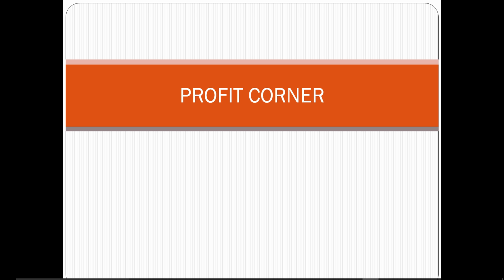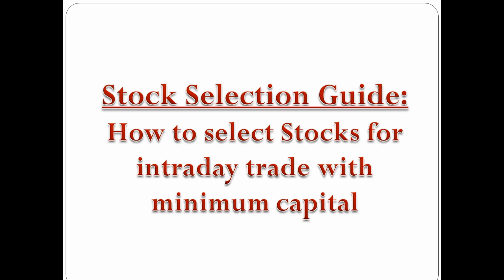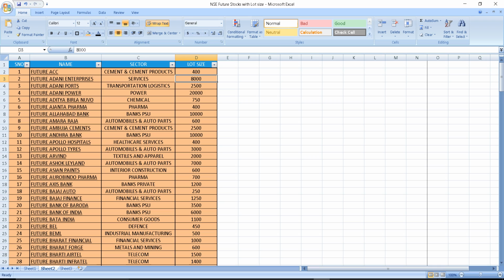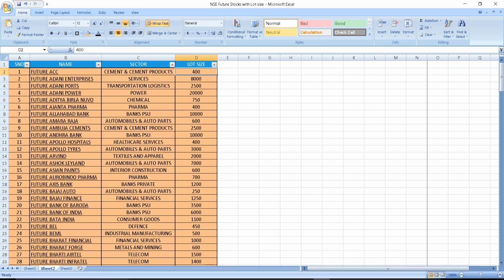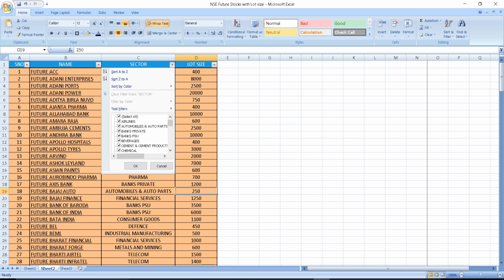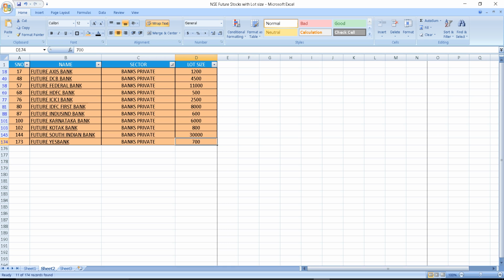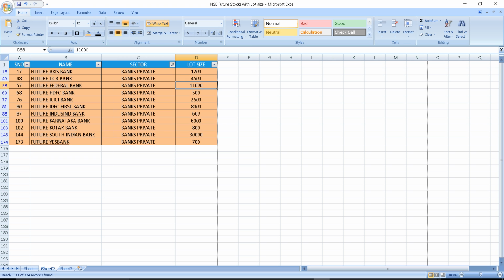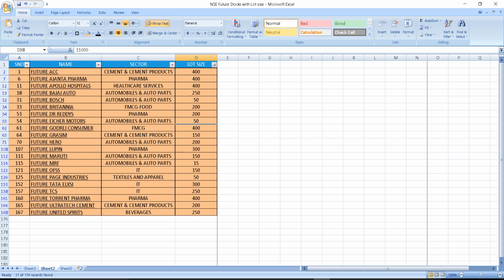How to select Stocks for intraday trade with minimum capital